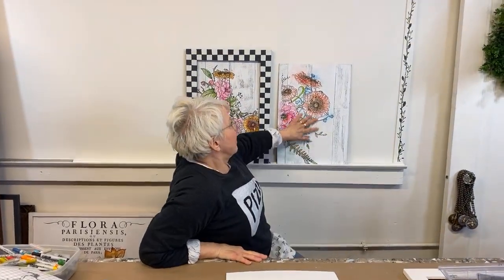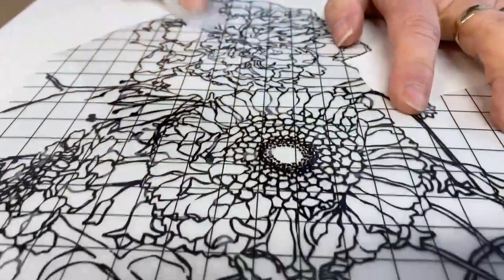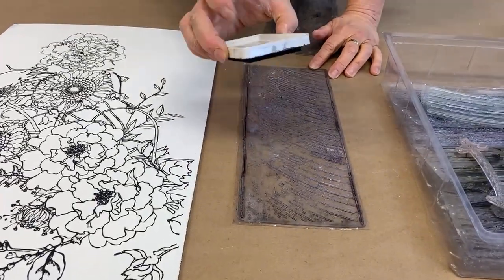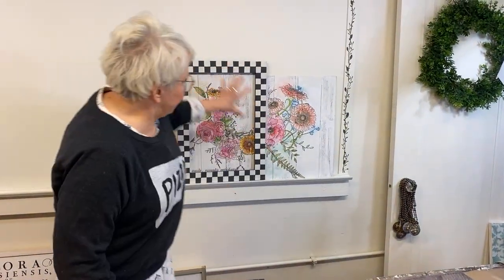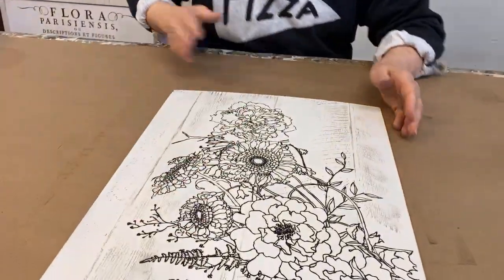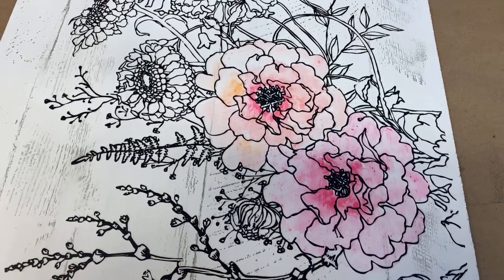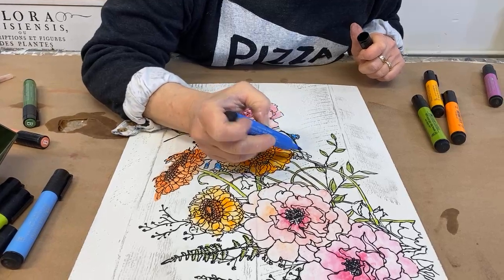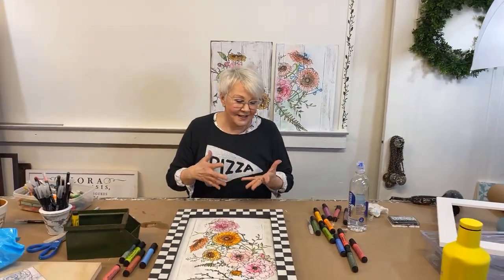DIY Wall Decor: DIY India Ink Art with Paintable Transfers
If you've ever doubted your artistic skills or creativity - you HAVE TO TRY paintable transfers! (Yup - you have officially graduated from adult coloring books! CONGRATS!

They're similarly satisfying to paint by numbers while offering the same zen-inducing experience of coloring book art. BUT... they're EVEN BETTER than both those things because you can customize your own design and choose colors that match your DIY home decor.

In this video, we're back again with the ever adorable IOD stockist Lynne of @ellenjgoods of Medina, NY. In this previously aired Facebook LIVE from the Iron Orchid Design page, she gets back to basics with how to use IOD paintable transfers with India Inks to get a watercolor effect.

IOD Moulds, IOD Stamps, and IOD Transfers are sold exclusively through approved stockists.

Iron Orchid Designs products used in this DIY project:
IOD Barnwood Plank Stamp
IOD Wintersong Wreath Transfer
IOD Decor Ink in Stone Grey

Contents
0:00 - Welcome to Iron Orchid Designs - Paintable Transfers!
1:05 - Have you tried a paintable transfer?
2:00 - IOD Wintersong Wreath Paintable Transfer
3:05- Decide on Your Rub-On Transfer and Trim
6:29 - Apply the Transfer
15:30 - Ink the Barnwood Planks Stamp with IOD Ink and Stamp on Top of the Transfer
15:57 - Wipe Ink Away with Baby Wipes
17:26 - Partial Barnwood Planks Stamp
18:20 - What if the stamp image too dark?
19:27 - Clean the Stamps with Baby Wipes
20:07 - Add Texture with a Light Touch
21:45 - Seal the Transfer and Board, Let it Dry
25:02 - Get Ready to do India Ink Painting on the Florals
26:52 - Medium Options for Painting
29:56 - Painting Transfers with India Ink Markers and Water Color Pens
43:02 - Fill in Transfer Edges with Permanent Marker
44:13 - Happy Spring!